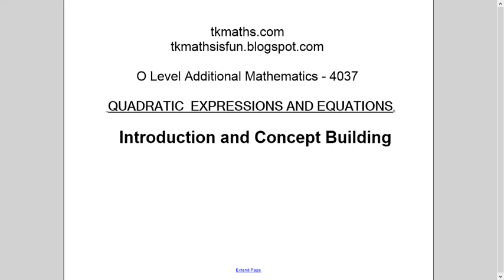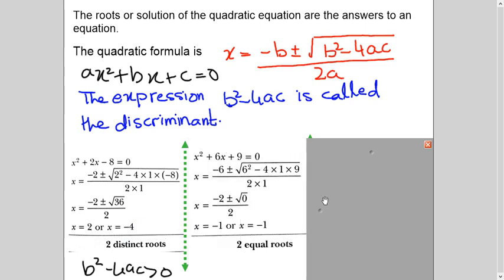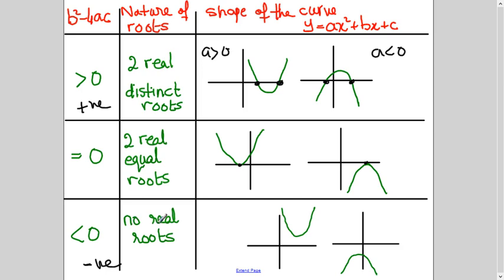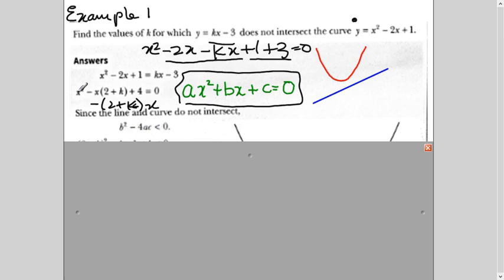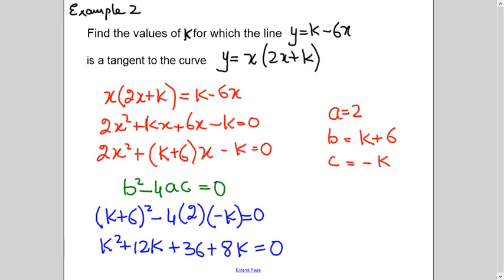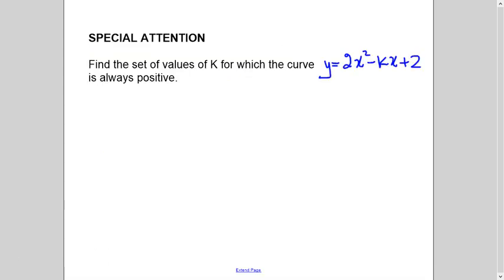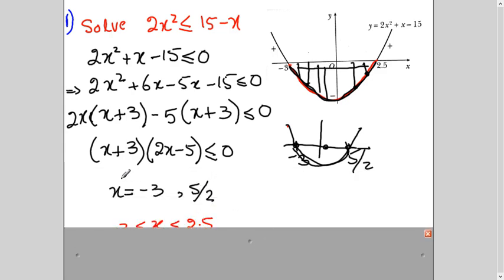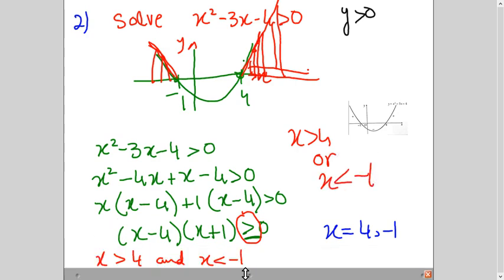TKMaths O Level Add Maths Quadratics Discriminant and quadratic inequality